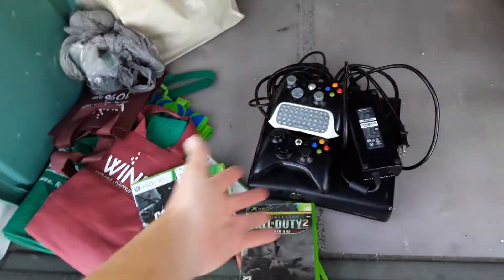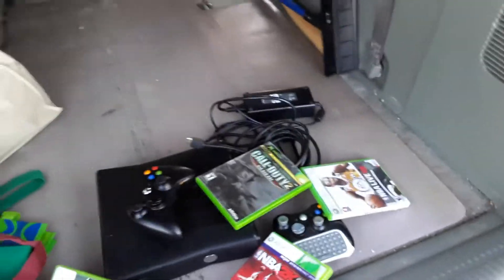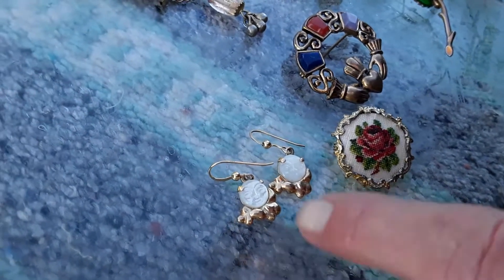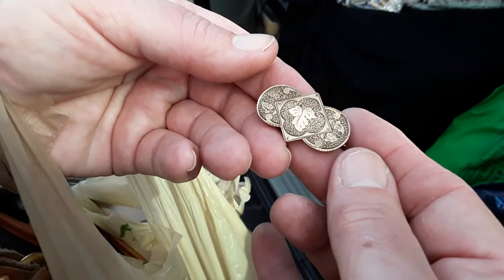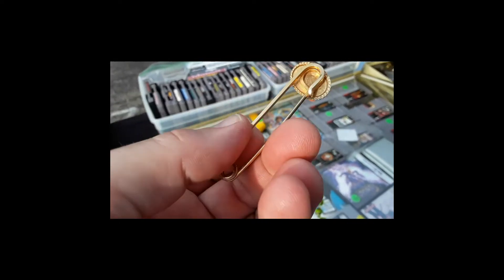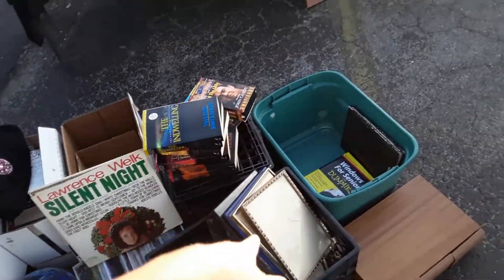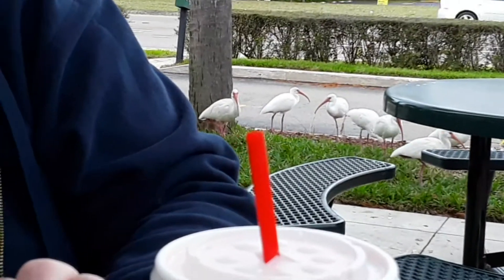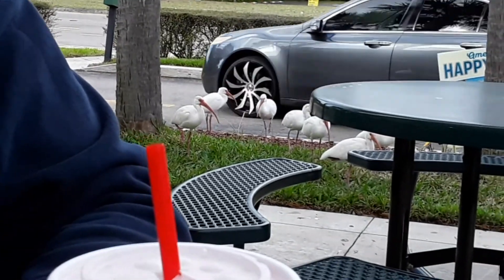Video Games Jewelry Shell Factory Flea Market Finds & Pick-Ups North Fort Myers Fl Florida 12/28/18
Go Fund me for VideoGamerdaryll

Video Games Jewelry

Shell Factory Tuesday Flea Market Under Cover Live Hunting Finds & Pick-Ups North Fort Myers Fl Florida 12/28/18

Here's some stuff I got at the Shell Factory Saturday Flea Market in  North Fort Myers Fl. Also, I used my phone to record some live hunting & shopping today. :-) The Shell Factory has their Market 3x a week. Tuesday, Thursday and Saturday  and then maybe Sunday occasionally as an Antique Market. Set-up cost for Vendors is $12.00 and the space size is 2 parking spots. The best time to shop or set up at this market would be the winter months where tourist traffic is high. :-)

17-81

A-141